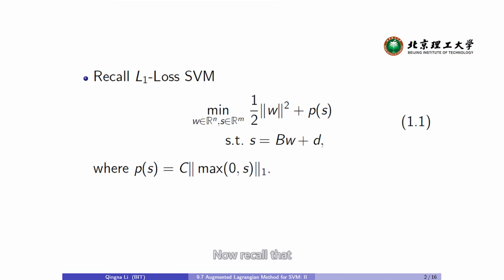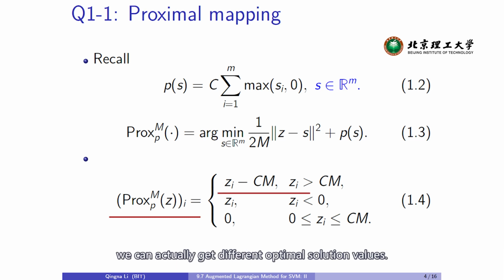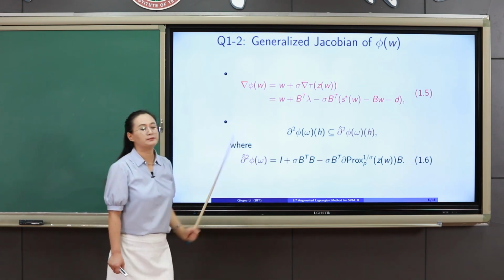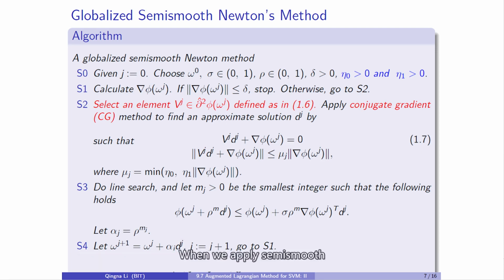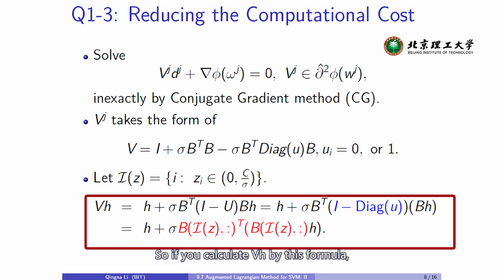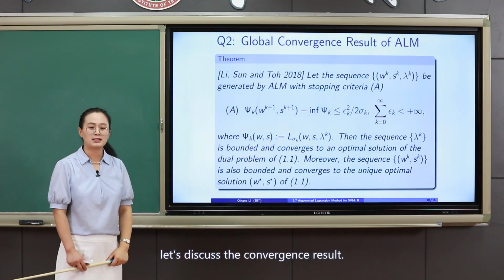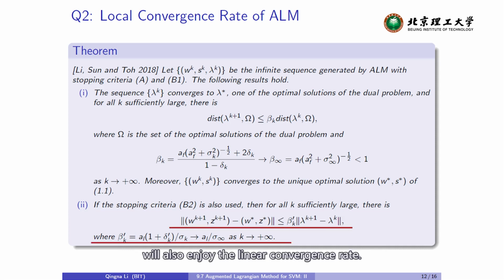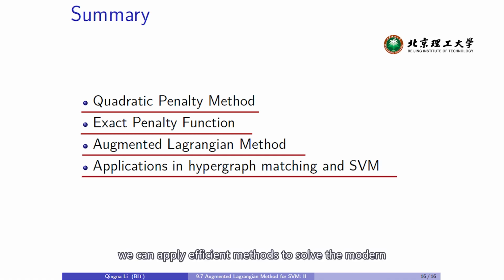现代优化方法 9.7